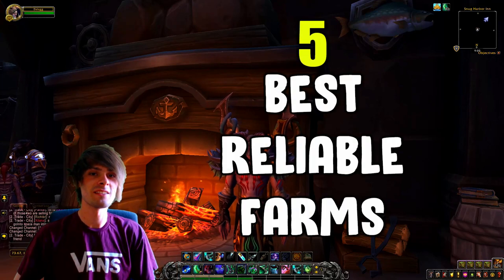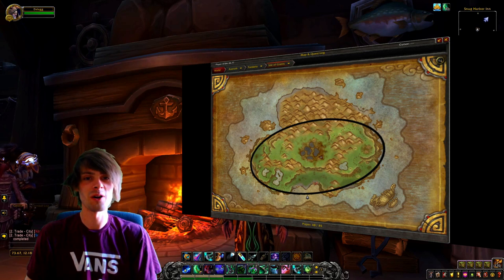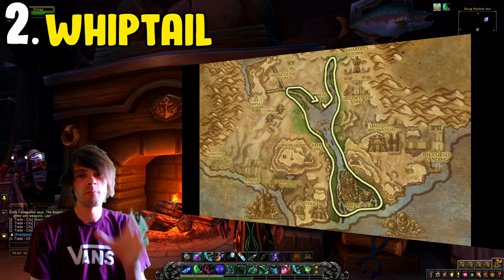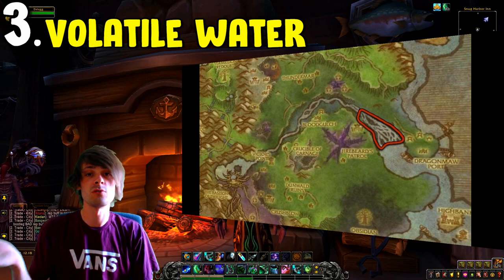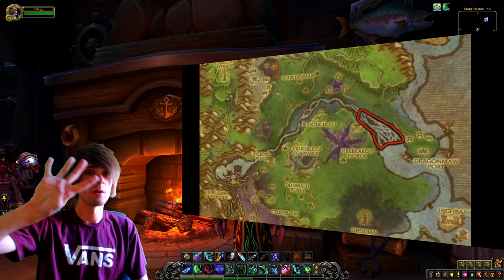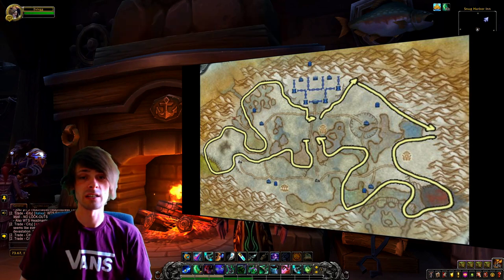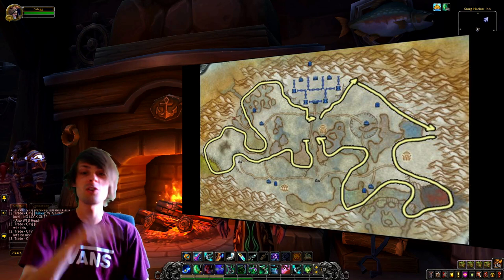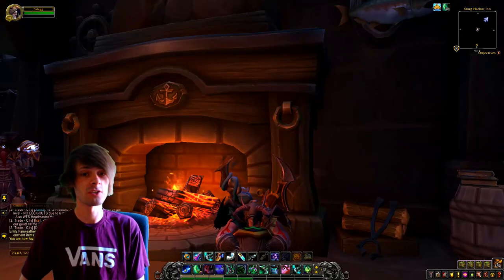5 Best Reliable Farms In WoW BFA 8.3 - Gold Farming, Gold Making Guide